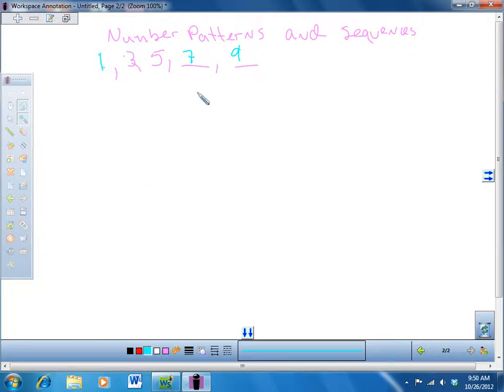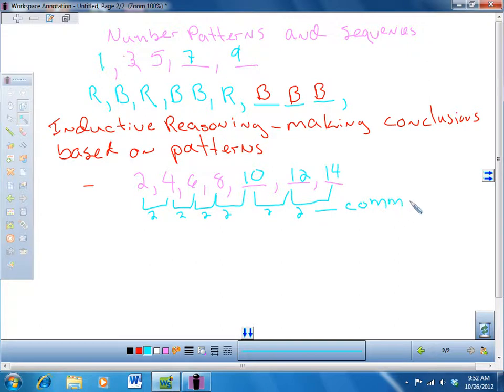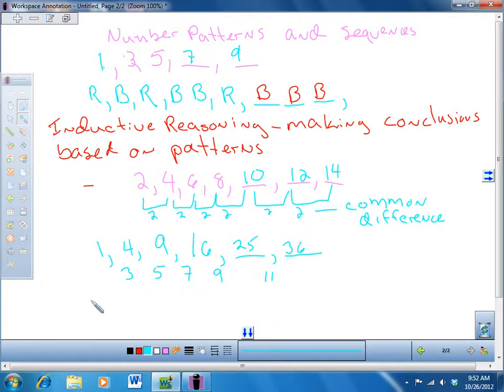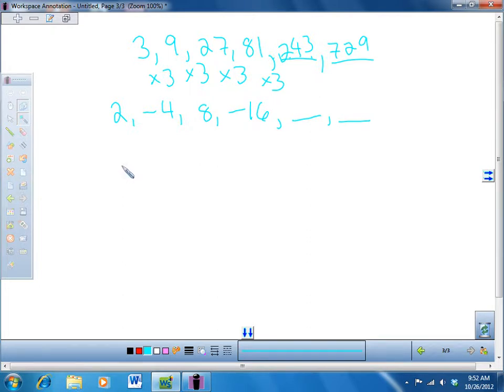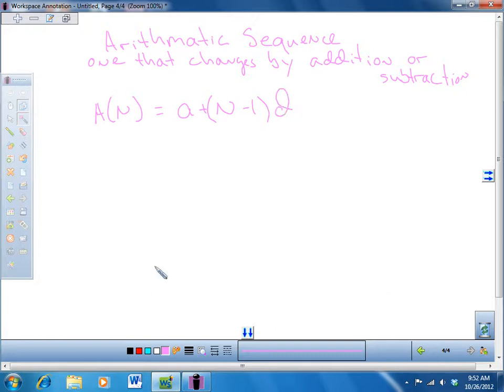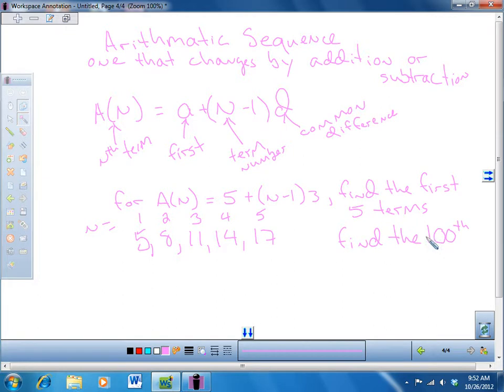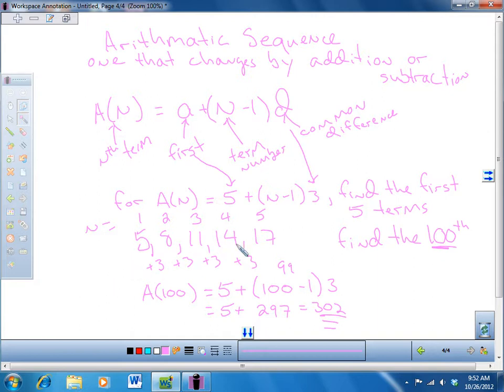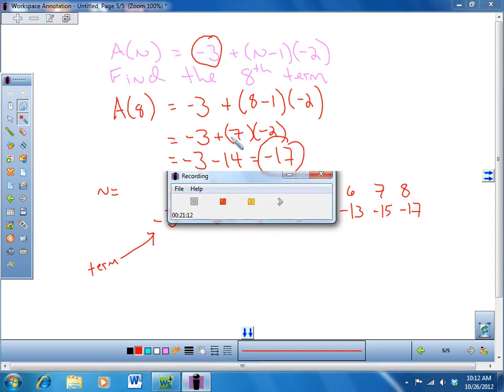5 6arithmatic sequence